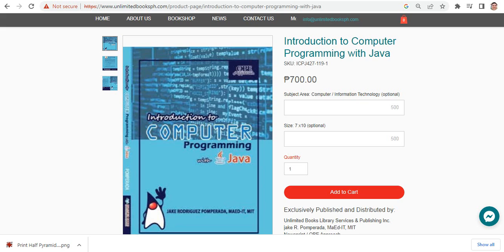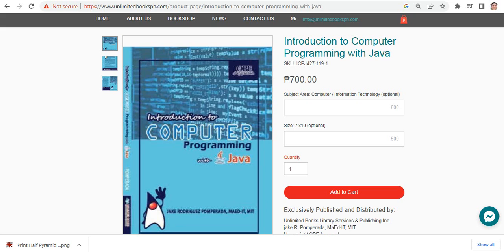My New Book in Java Programming Being Published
In this video I will discuss my newly published book in Java programming that being published here in the Philippines.

GCash Account

Jake Pomperada